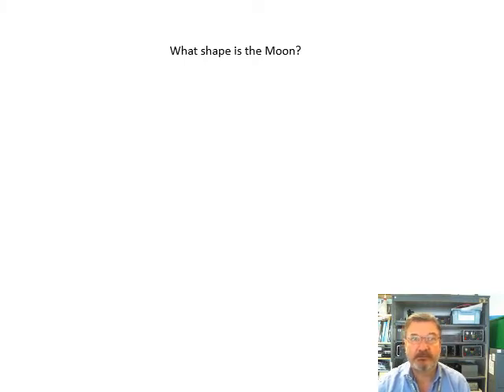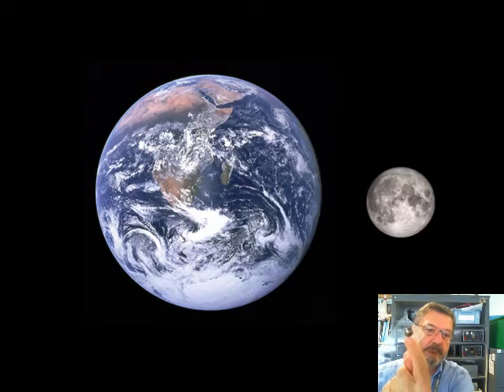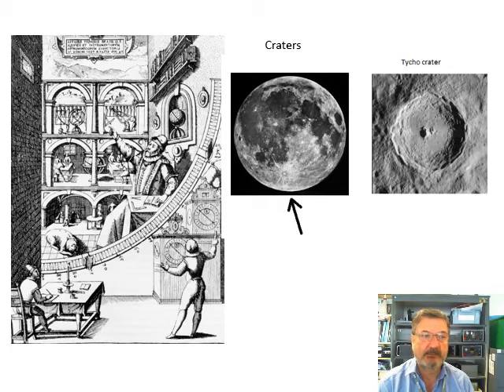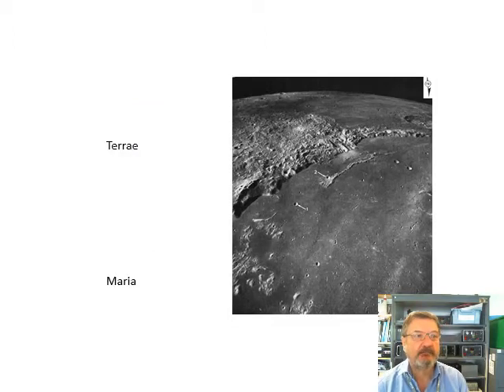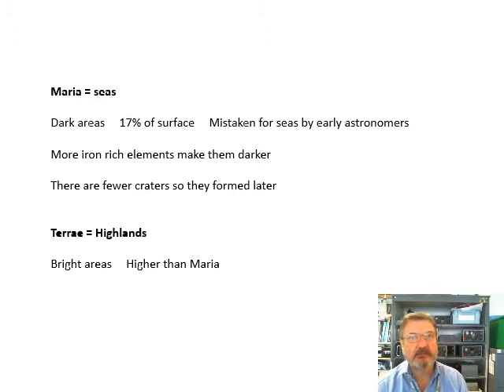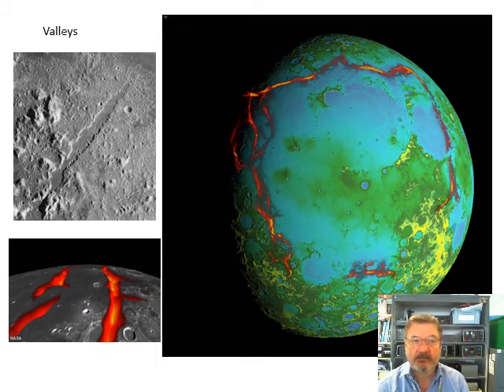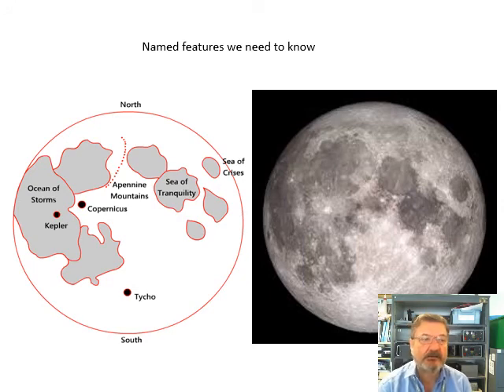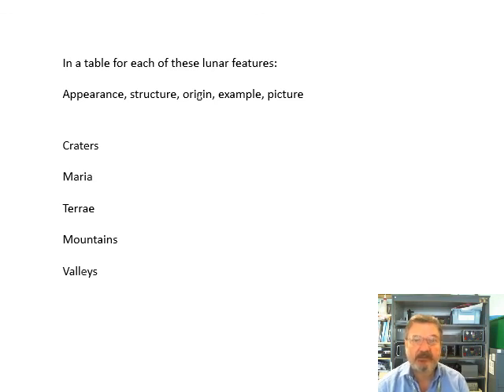Astronomy GCSE: Topic 2 Moon Features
What are the different kinds of feature on the surface of the Moon?
What is their structure and how did they form?
Some of them have names. Which ones do we need to know?